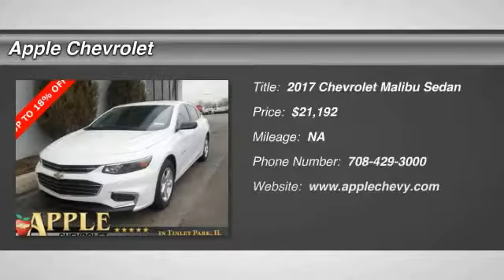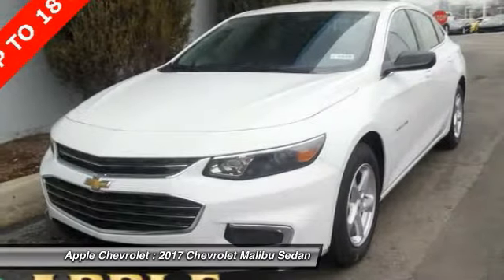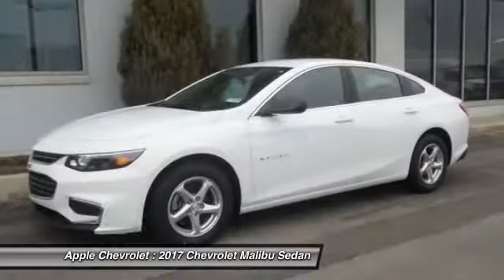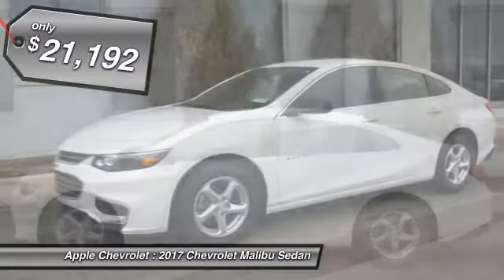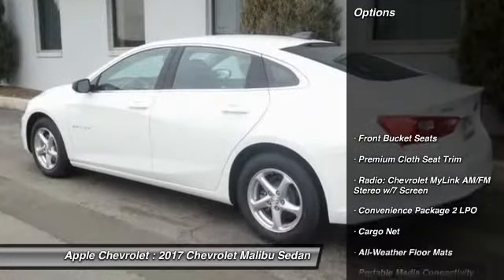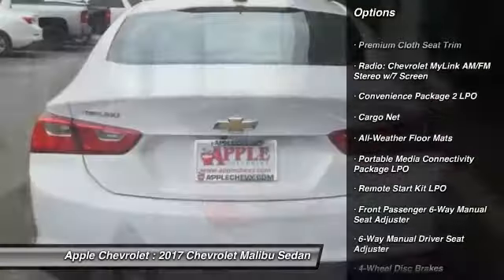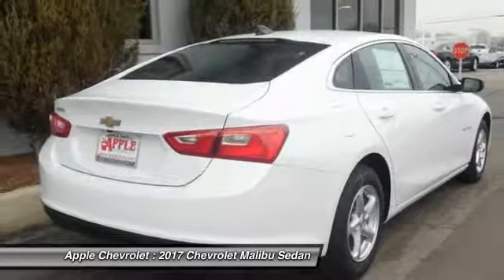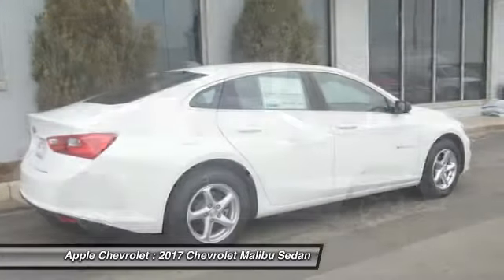2017 Chevrolet Malibu Stock: 17-1019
2017 Chevrolet Malibu LS

Apple Chevrolet
8585 W. 159th Street

Don't miss this 2017 Chevrolet Malibu. It's equipped with great features. You'll want to take this sedan home. Make a great choice today.